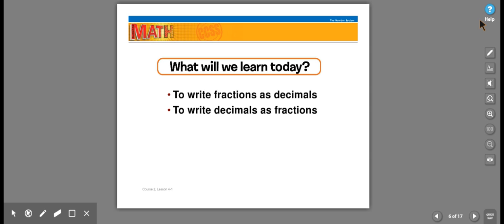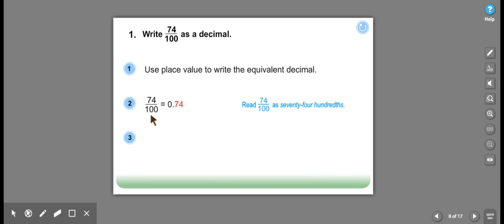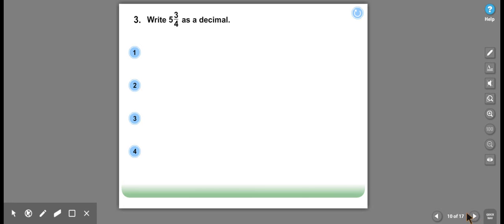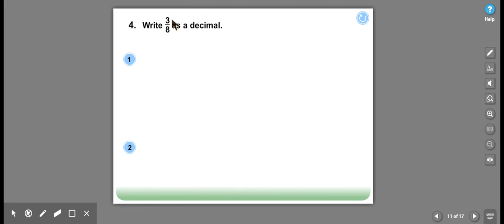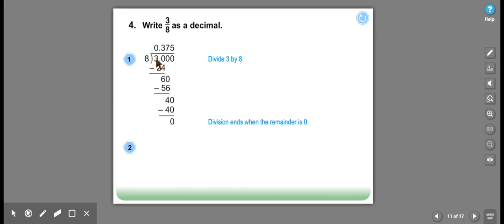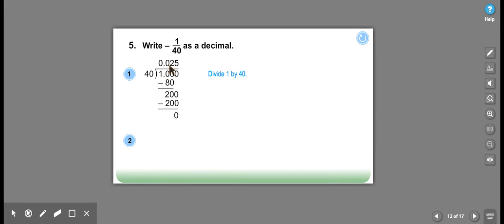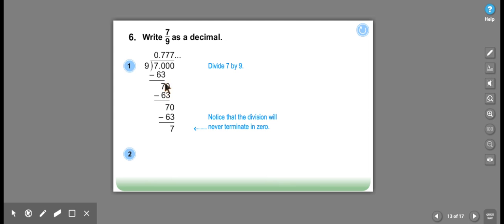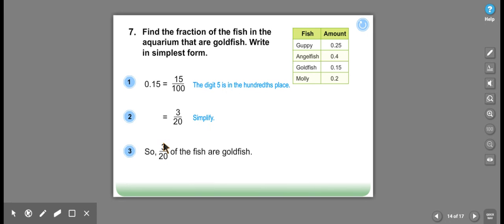Math7 4-1 Terminating and Repeating Decimals Lesson Video.webm